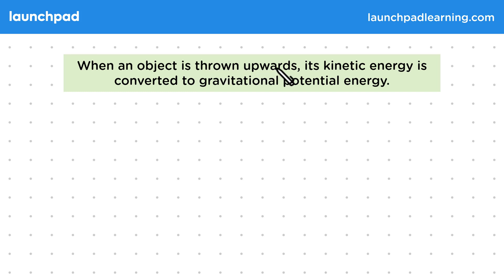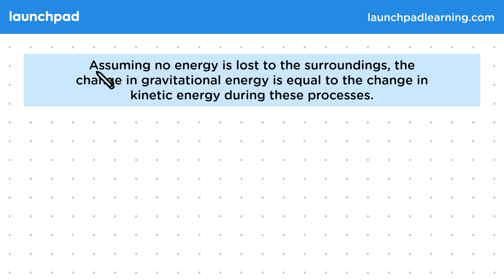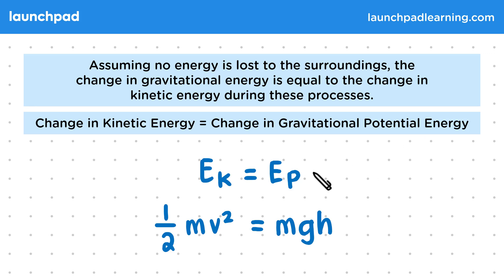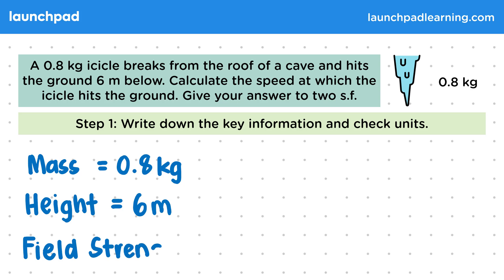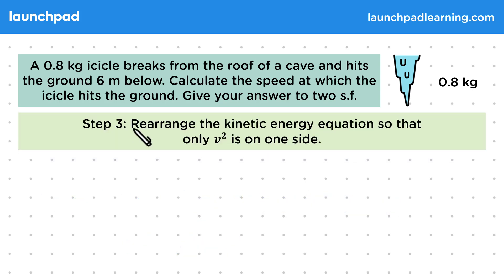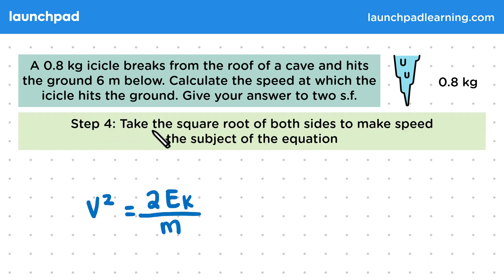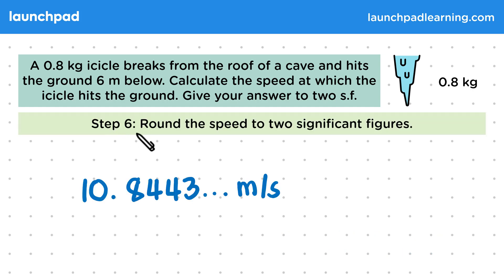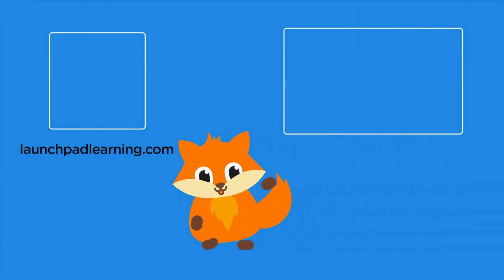Converting Between Kinetic & GPE Worked Example - GCSE Physics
🦊 In this GCSE Physics video, we explain the conversion between kinetic energy (KE) and gravitational potential energy (GPE) when an object is thrown upwards or falls. As an object gains height, its kinetic energy is converted to GPE, and as it falls, GPE is converted back into kinetic energy. The video provides an example problem where the change in GPE is equal to the change in KE, demonstrating how to calculate the speed of an object when it hits the ground after falling a certain distance.